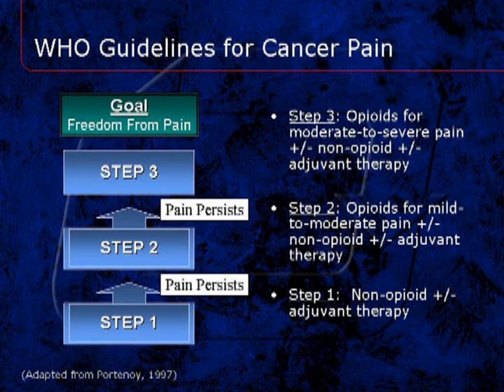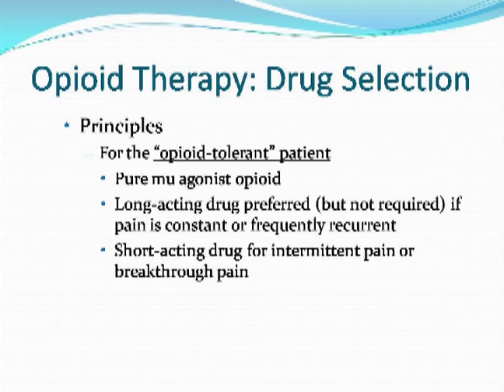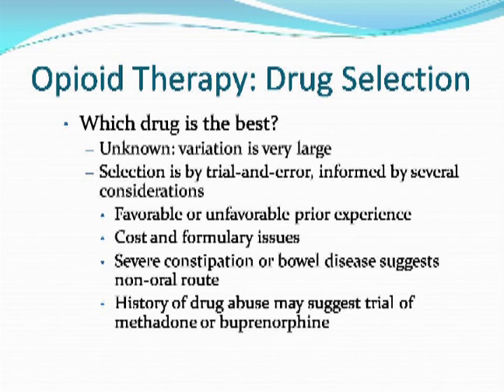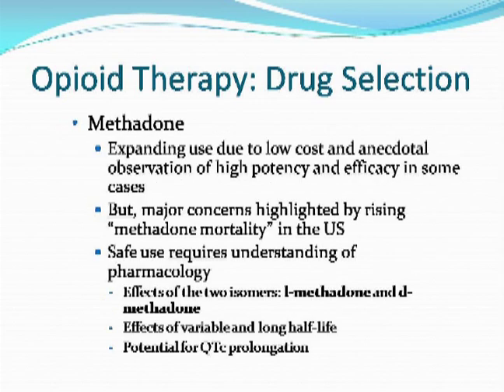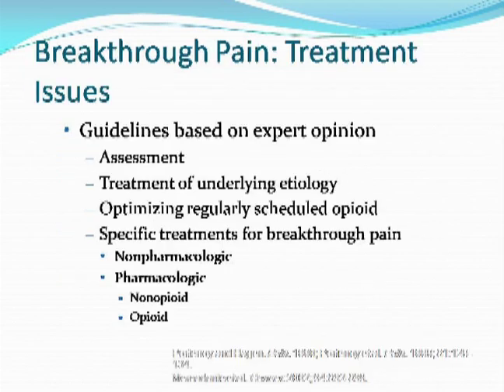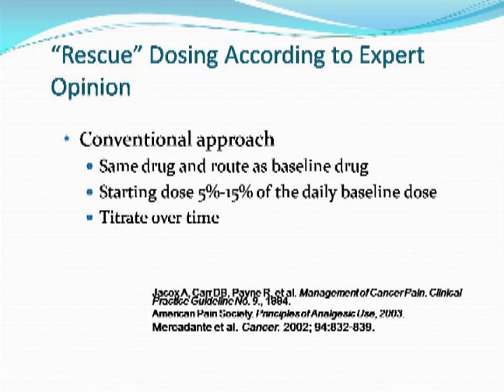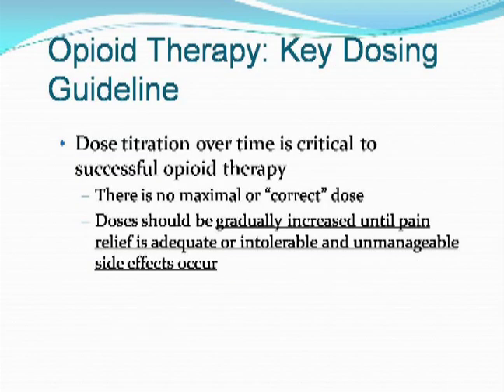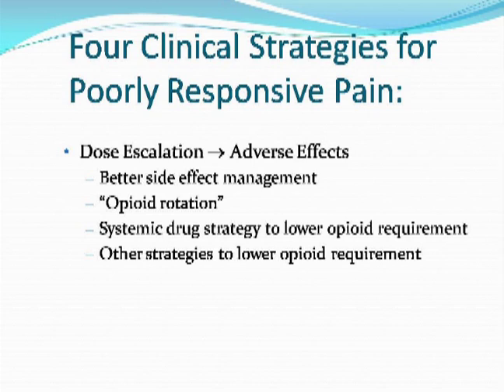Dr. Russell Portenoy - OPIOID THERAPY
Dr. Russell K. Portenoy, Chairman, Dept of Pain Medicine and Palliative Care, Beth Israel Medical Center, Professor of Neurology and Anesthesiology, Albert Einstein College of Medicine.

Fellows' Didactic Lecture -  Opioid Therapy